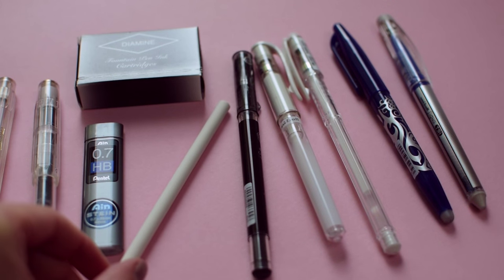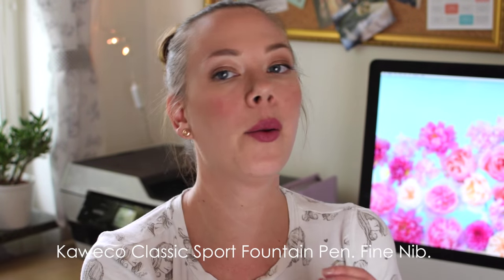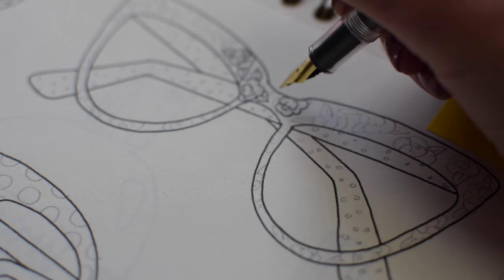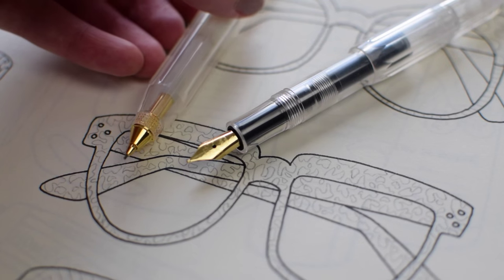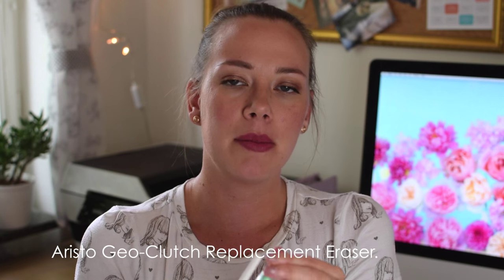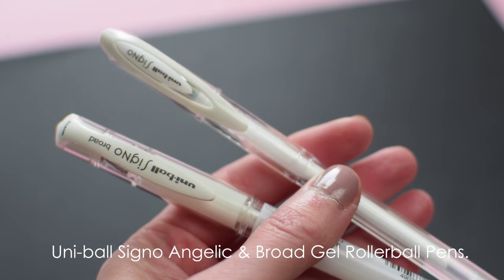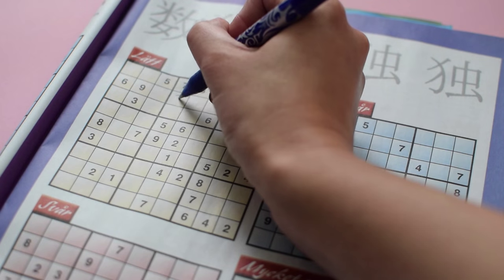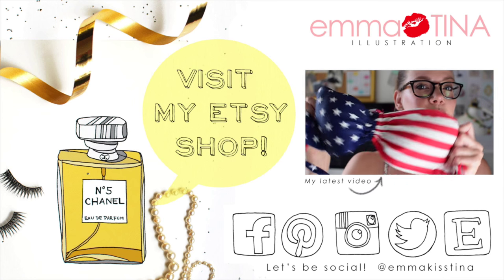Cult Pens Haul: EmmaKisstina Illustration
Hi! I'm Kristina the girly girl behind EmmaKisstina Illustration. In this video I'm sharing my very first haul from Cult Pens. Lots of new drawing supplies for me to play with!

You can learn more about me and my work by visiting my portfolio and a collection of my prints, posters, silk scarves, and other products are available for purchase in my Etsy shop!

xoxo Kristina

I am a Swedish/American illustrator based in Stockholm Sweden.